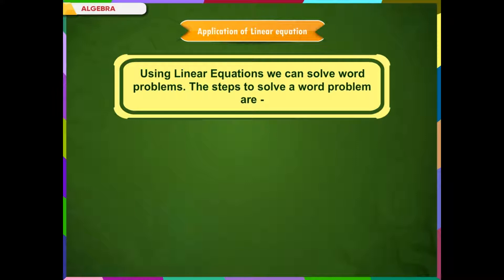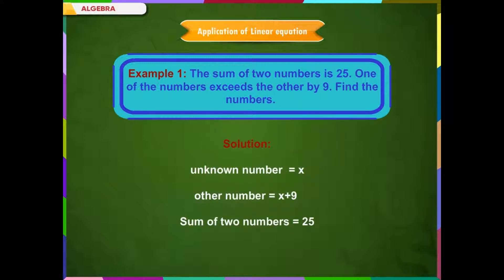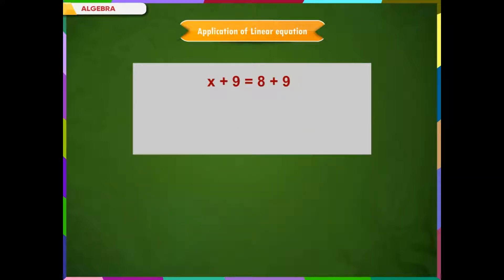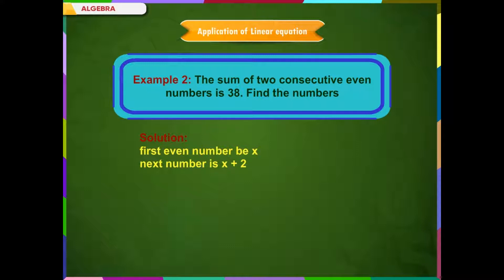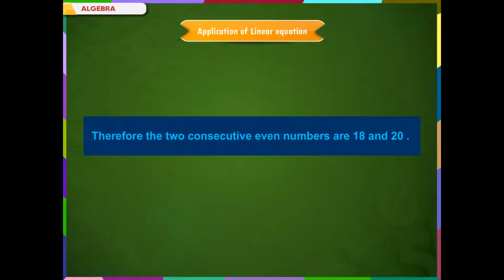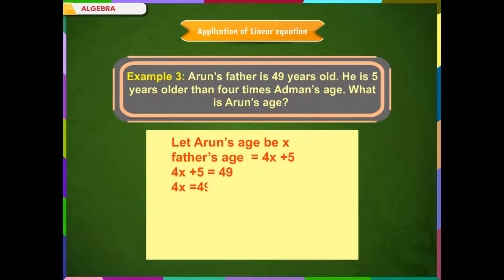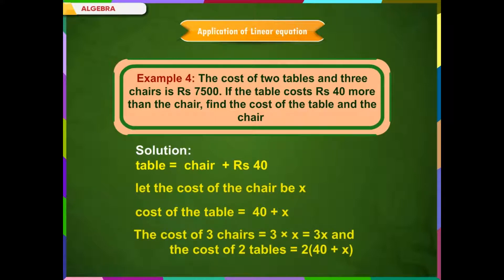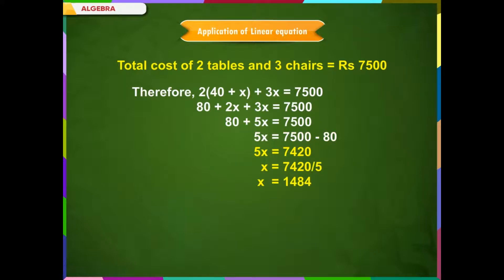Application of Linear Equation class-7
This video on mathematics subject from Kriti Educational Videos explains about Algebra. It explains about the solving of the word problem by forming them into equations. The variable’s value in the equation is obtained using the steps explained in the video. Relevant problems along with their solutions are also explained in the video. This video is suitable for class-7.